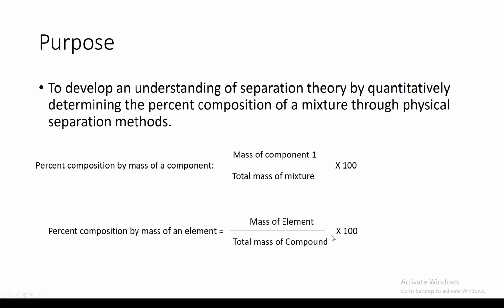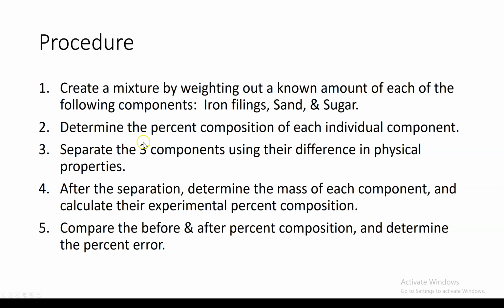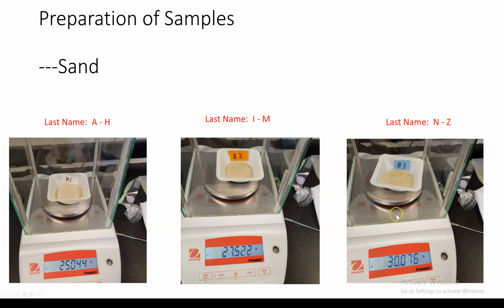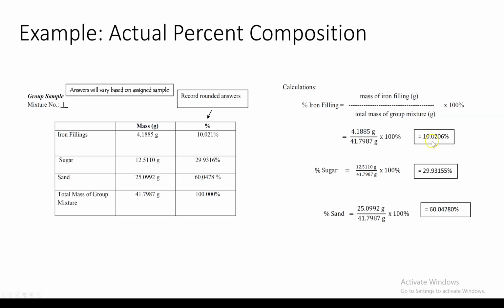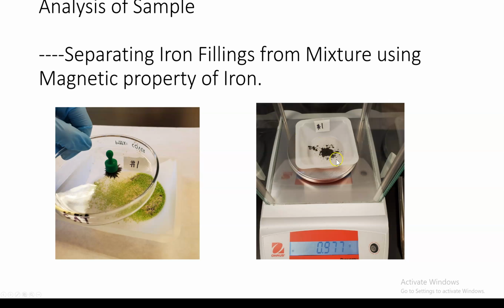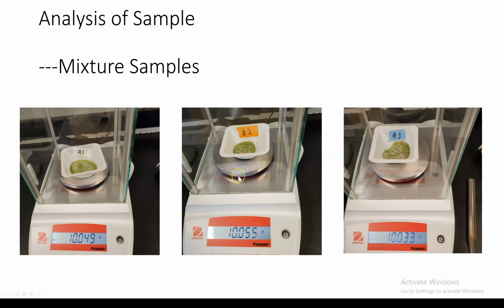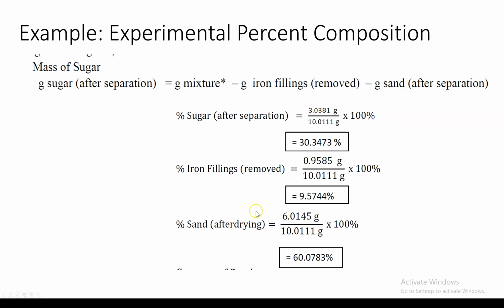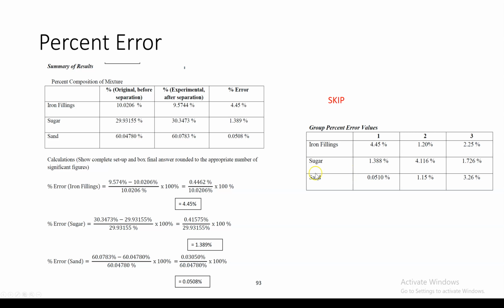Percent Composition Lab Lecture